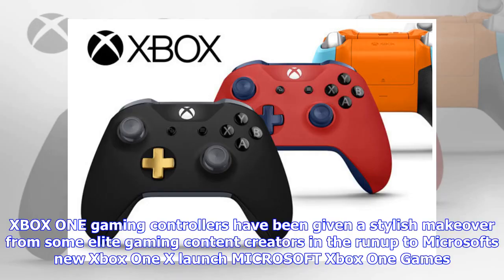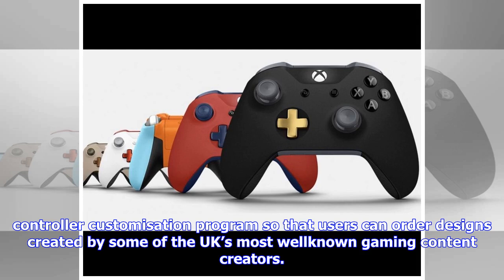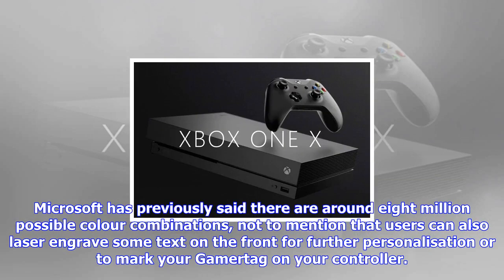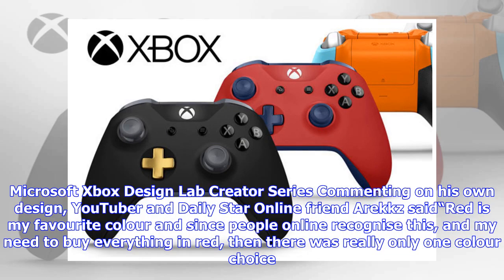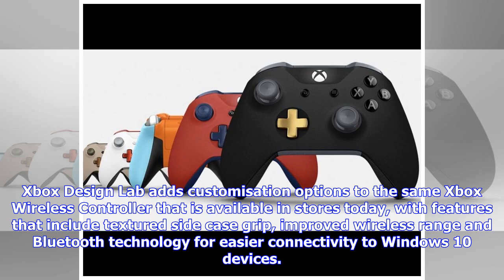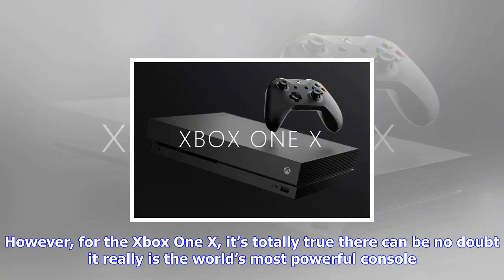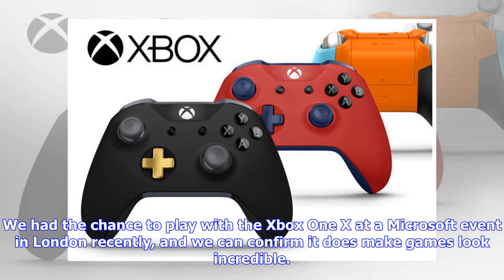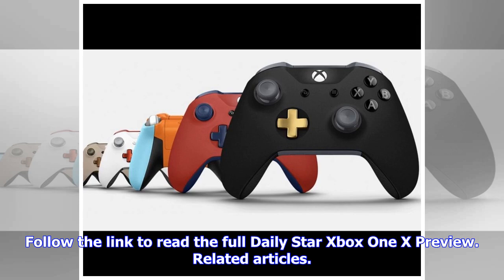Breaking News | Xbox one games controller just got a major makeover ahead of microsoft's xbox one x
Xbox one games controller just got a major makeover ahead of microsoft's xbox one x launch

XBOX ONE gaming controllers have been given a stylish makeover from some elite gaming content creato...